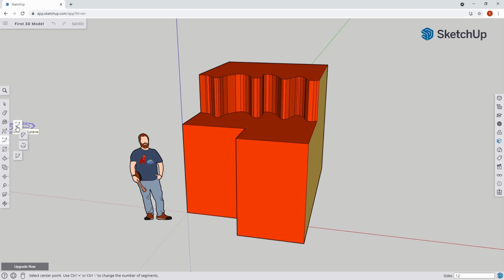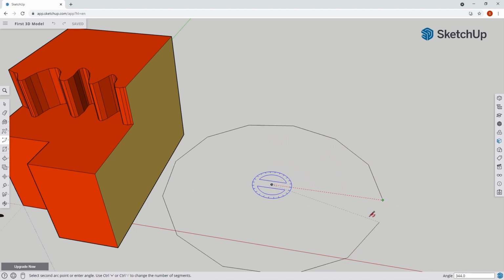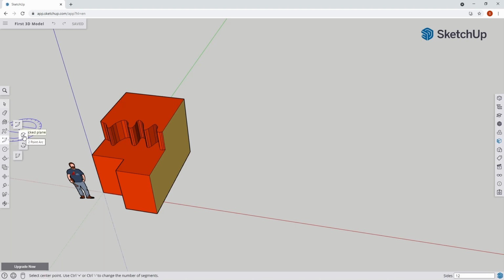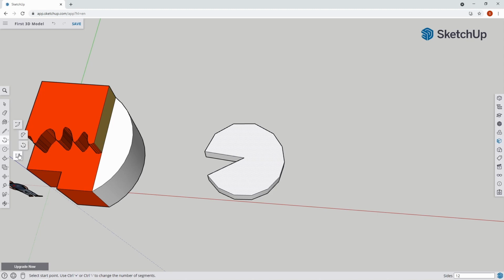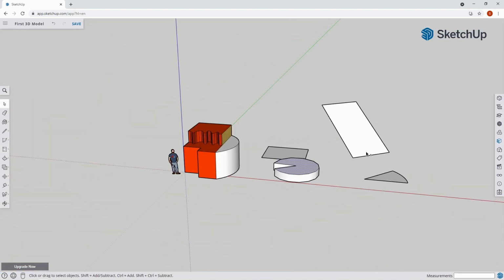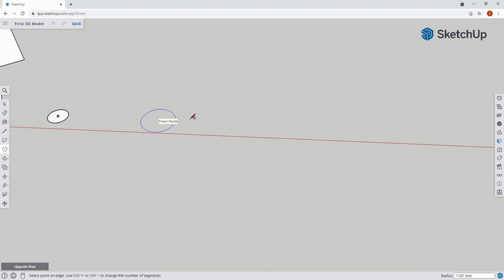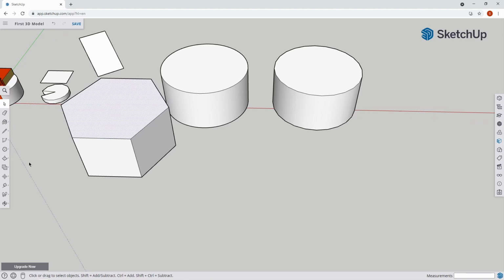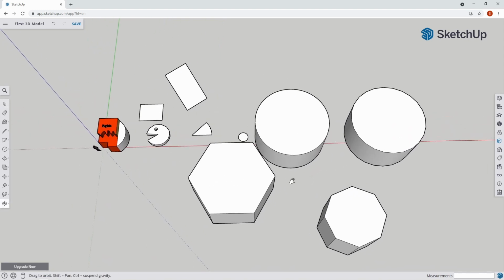Sketchup 04 Arc, Polygon, and Text Tools mp4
Learning Sketchup?  Enjoy this 7 part series of Sketchup for 3D modeling.

Want to 3D Print with Sketchup?  Consider taking my course here with a free 30 day trial!